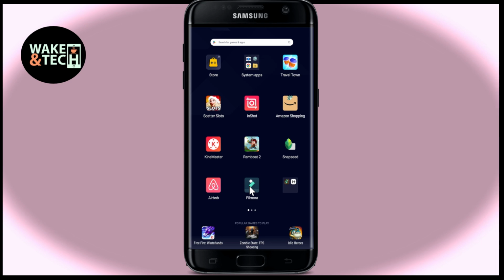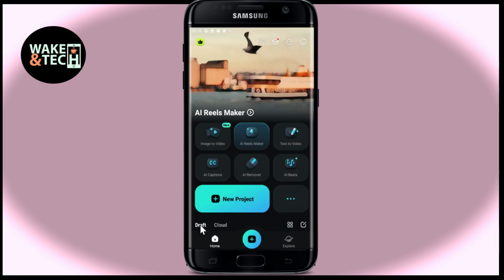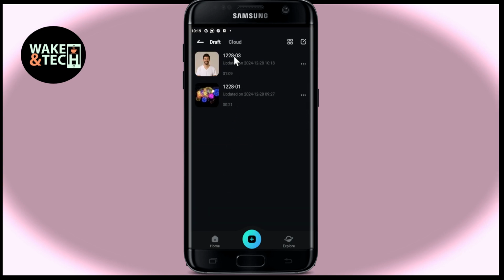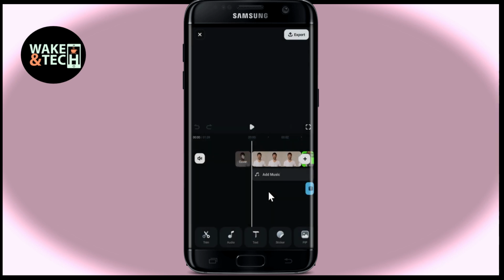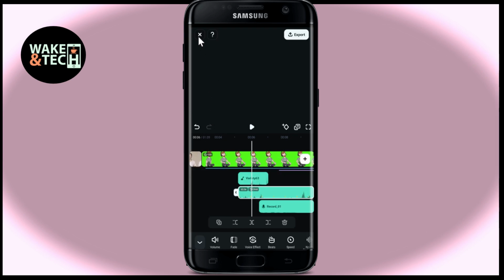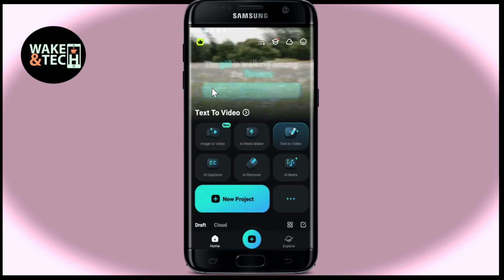How to Fade in or Fade out Audios within Your Edits on Filmora? 2024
Master the art of fading in and fading out audios within your edits using the Filmora editing app! This step-by-step tutorial will teach you how to create smooth audio transitions for a professional and polished finish. Perfect for enhancing music tracks, voiceovers, or sound effects in your projects. Start adding seamless audio fades to your videos today!

Credits:
Filmora, developed by Wondershare, is a powerful video editing software designed to cater to creators, vloggers, gamers, and professionals. Its easy-to-use interface, combined with advanced features, makes it the perfect choice for producing engaging and visually stunning content.

All videos on this channel are created solely for informational and educational purposes only.